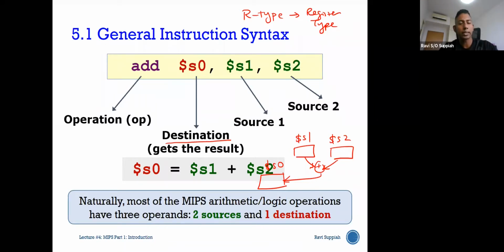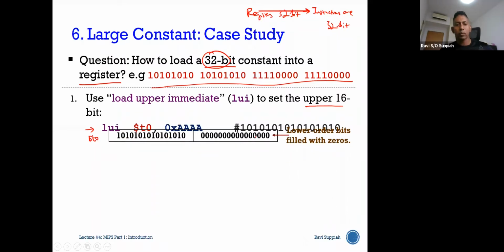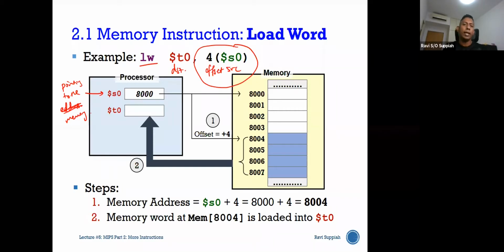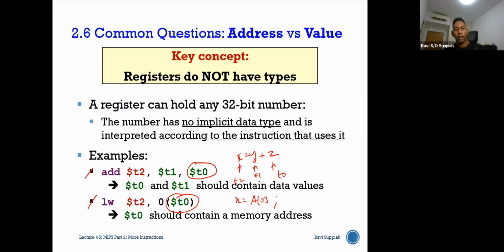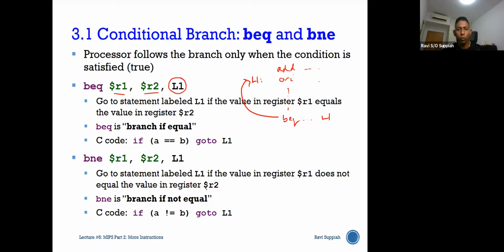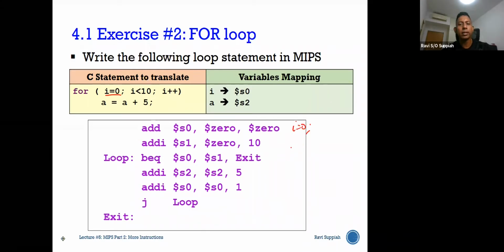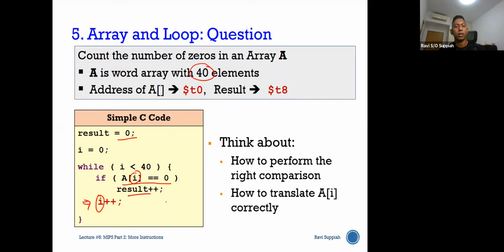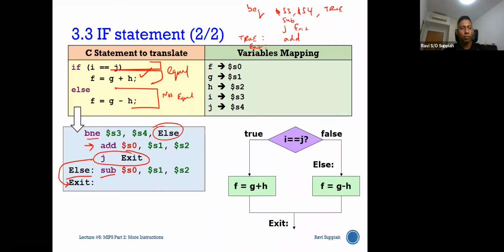TIC2401 Introduction to Computer Systems: Zoom Lesson 4: 2nd Feb 2021